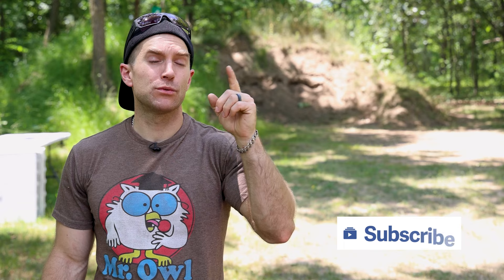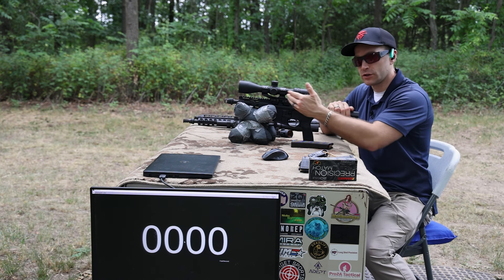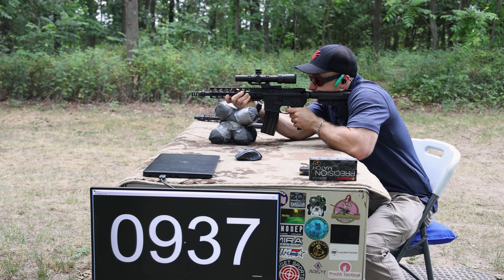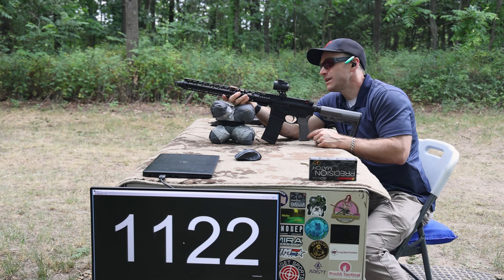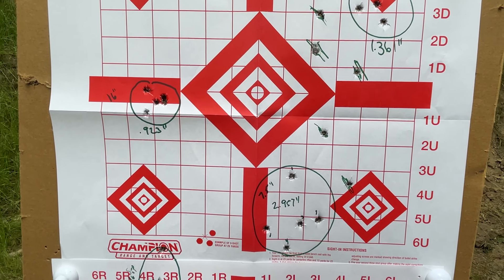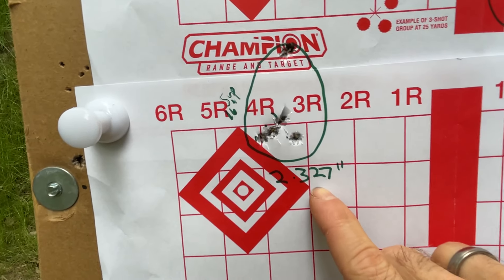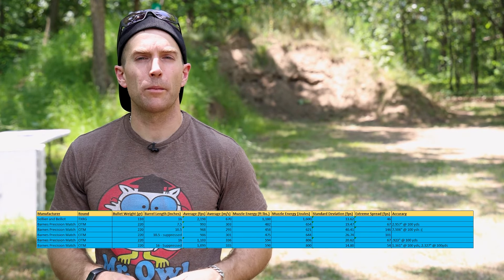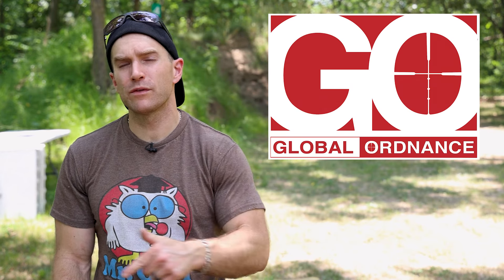300 AAC Blackout (7.62x35mm), 220gr OTM, Barnes Precision